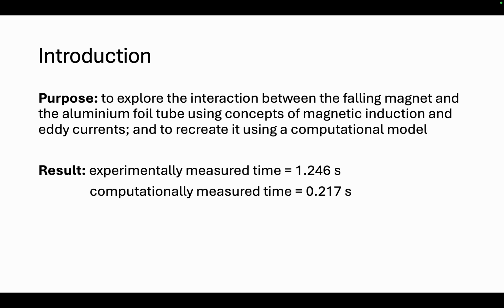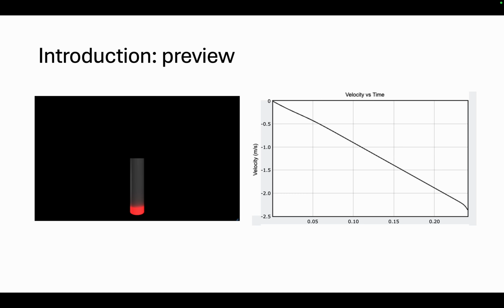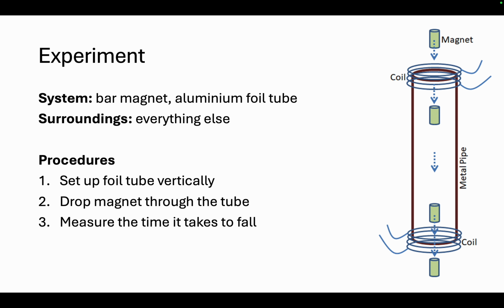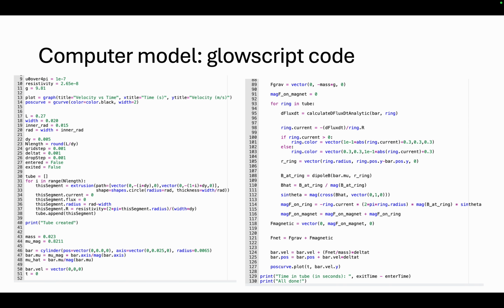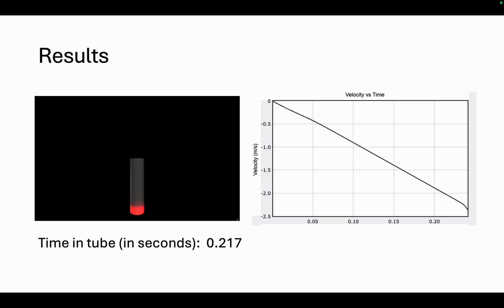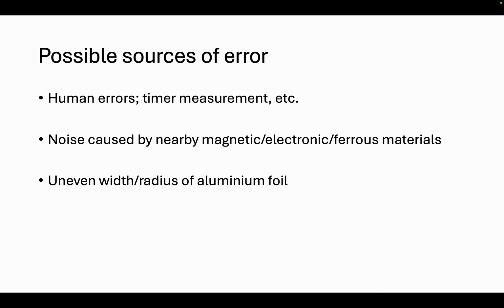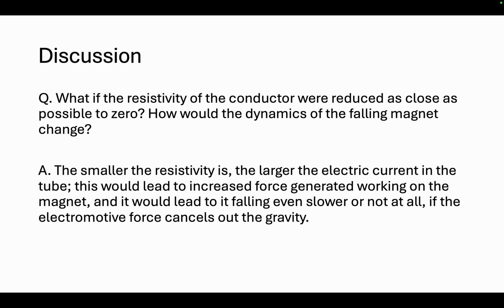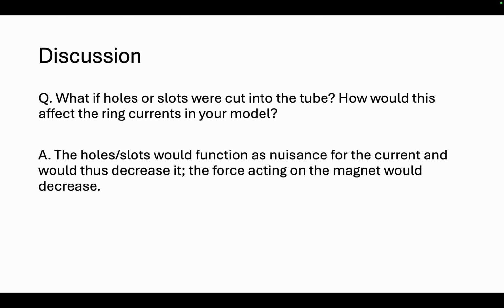PHYS 2212 Lab 6: Magnetic Molasses